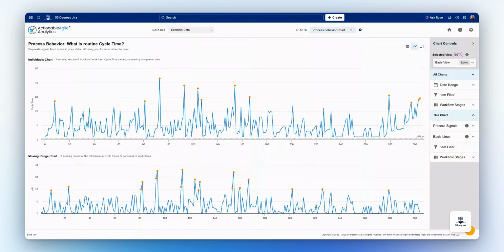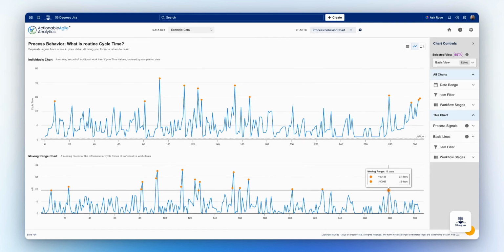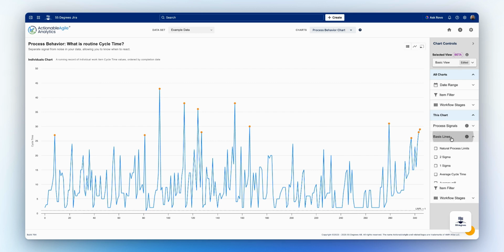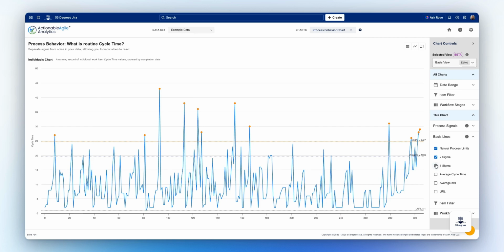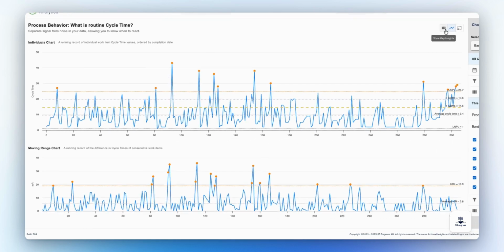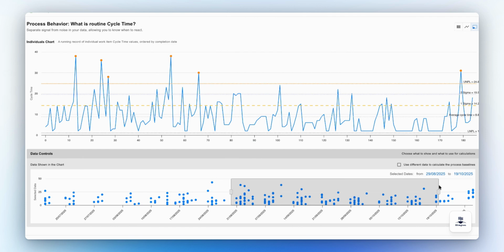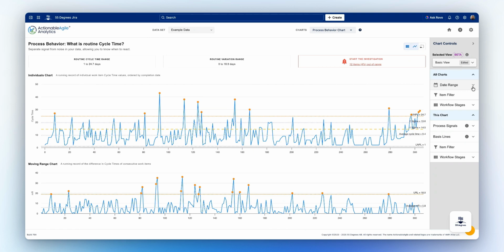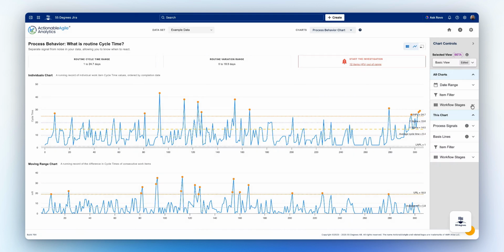Process Behaviour Chart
In this video, you'll learn how to use the Process Behaviour Chart which allows you to diagnose whether or not your process is stable and identify true signals from routine noise.